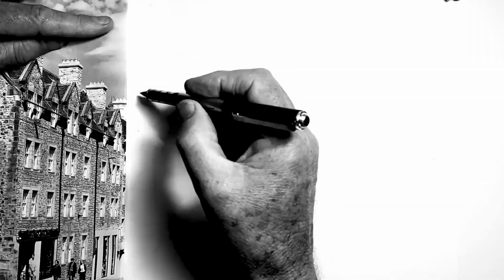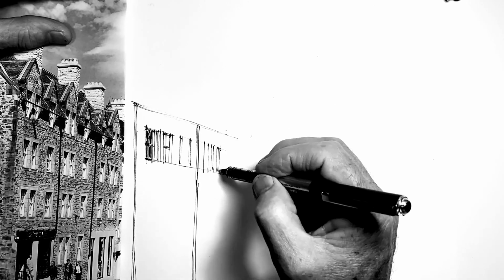How to Draw Buildings in Perspective - Drawing an Edinburgh Streetscape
How to draw buildings in perspective?  In this video Stephen draws an Edinburgh streetscape demonstrating not just the elements of perspective involved, but also how to approach the overall drawing as a whole. There is a focus on aligning architectural elements which are on the same horizontal plane, and accurately representing foreshortening.  The challenge of a drawing a downhill sloping scene is also discussed.